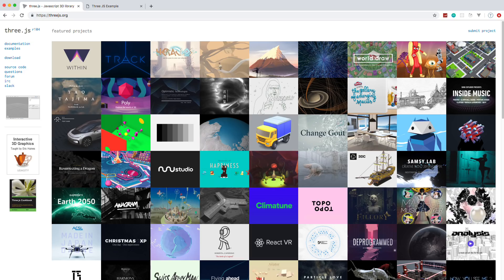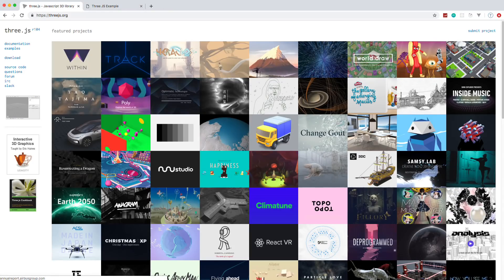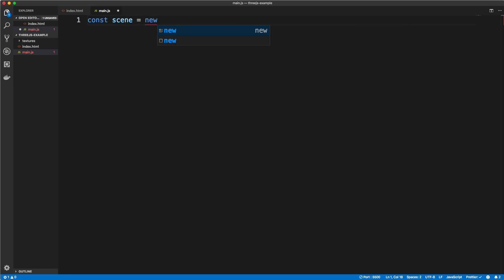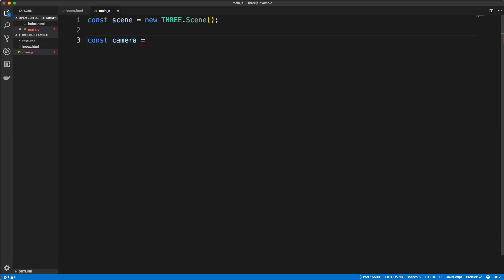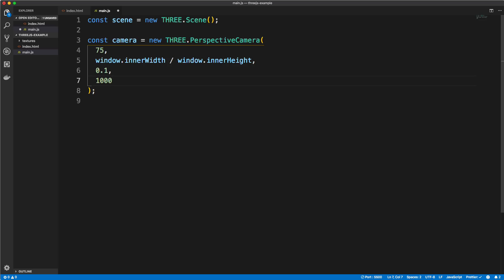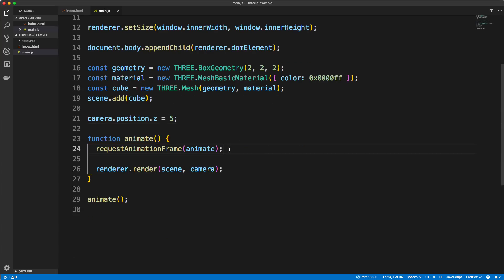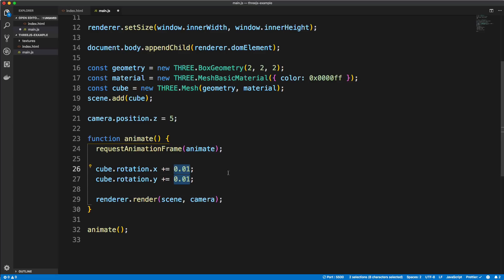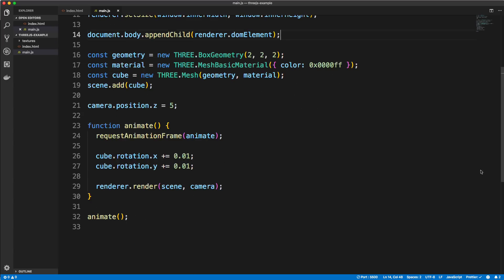Getting Started With Three.js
In this video we will look at the Three JS animation library using the WebGL renderer.